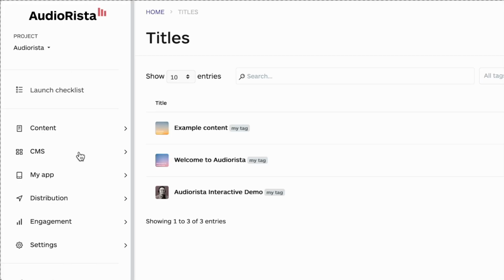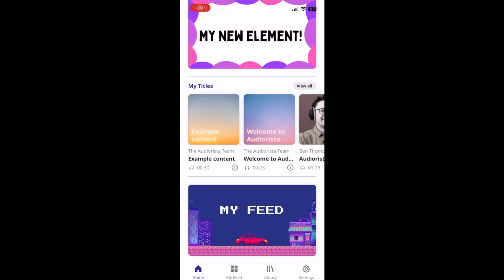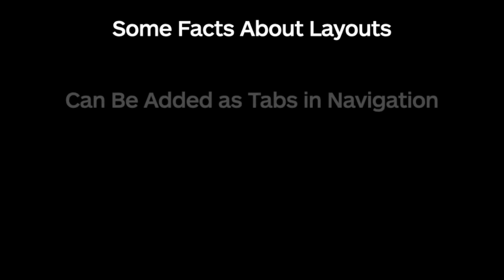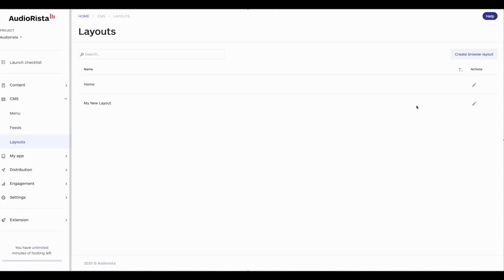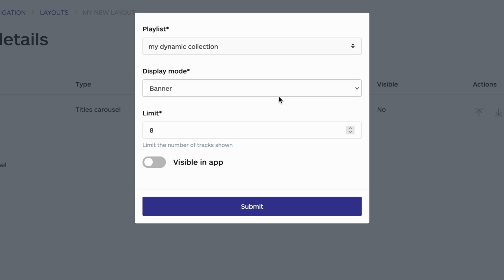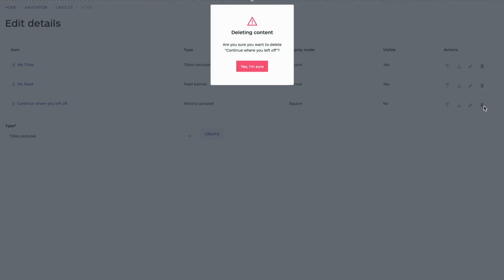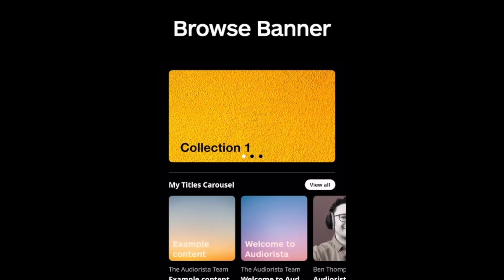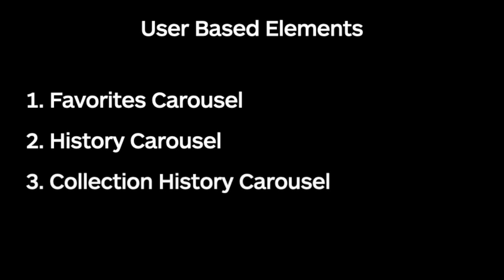Quick Start: Layouts - Outdated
Learn how to create and organize layouts in Audiorista using carousels, banners, and dynamic user-based elements. We’ll walk you through adding display elements, reordering them for maximum impact, and highlighting your content to give users the best experience.